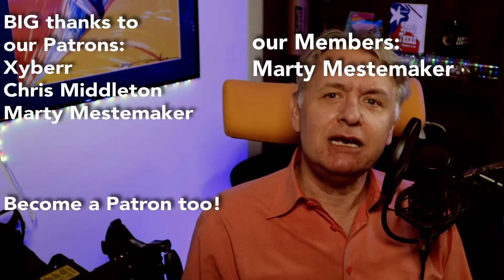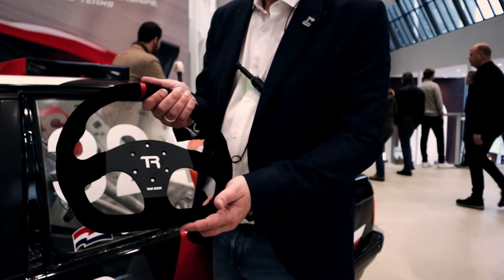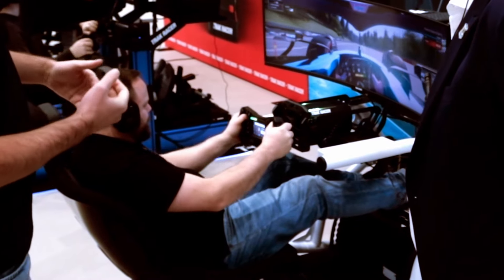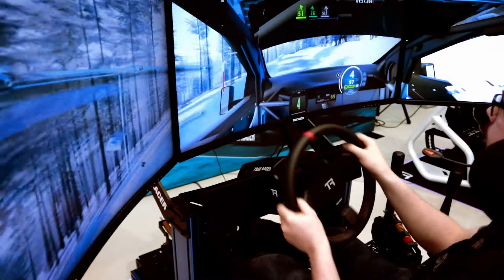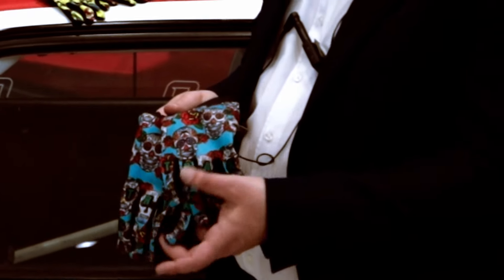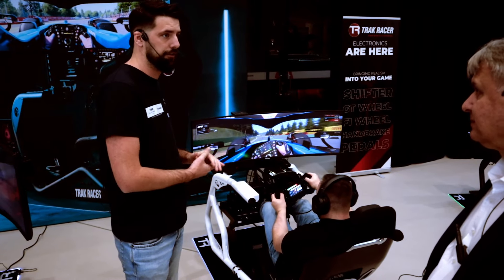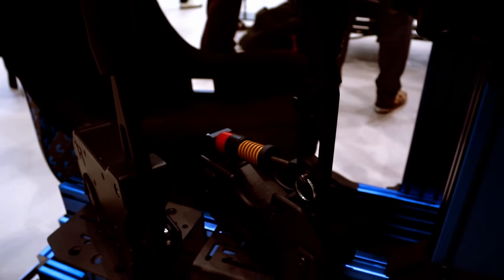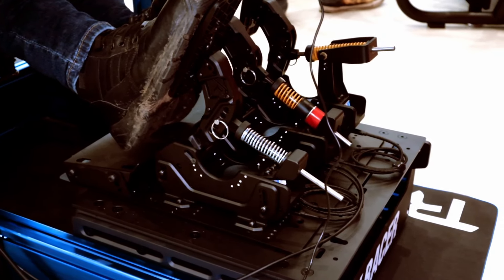Sim Racing Bliss? Trak Racer's NEW Products for 2024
Oh boy, do Trak Racer have a lot of interesting products lined up for this year. On the SFE24 they kindly showed us EVERYTHING they have planned and not only is it A LOT, it may change the sim racing ecosystem. No Kidding!

00:00 Introduction
01:22 Wheels And Bases
03:17 Monitor
03:55 Headset
04:24 Gloves!
05:05 Pimp Your Rig
05:48 Pedals, Handbrake, Shifter

2. Watch as much of the content as possible
5. Chat with us in the Discord